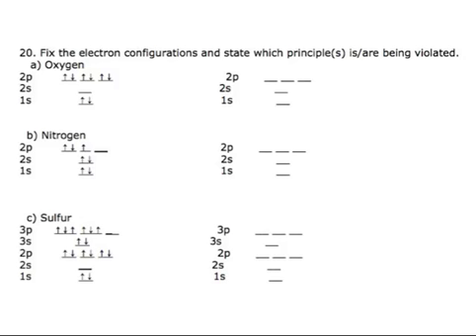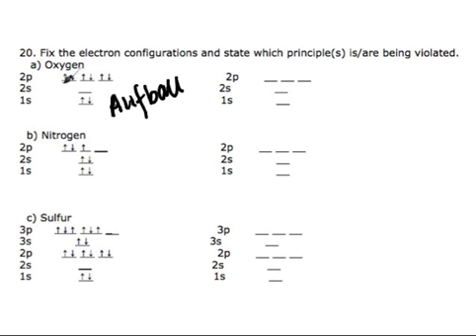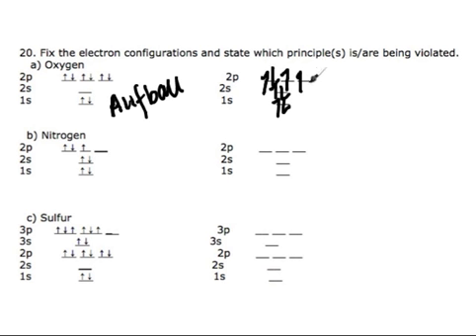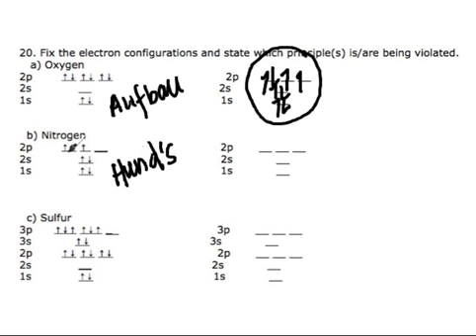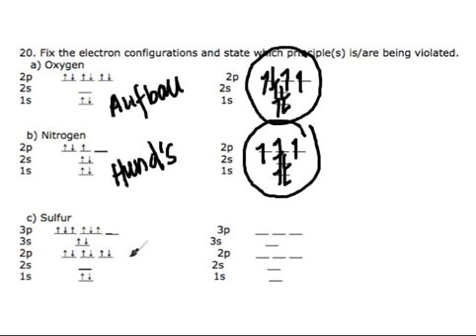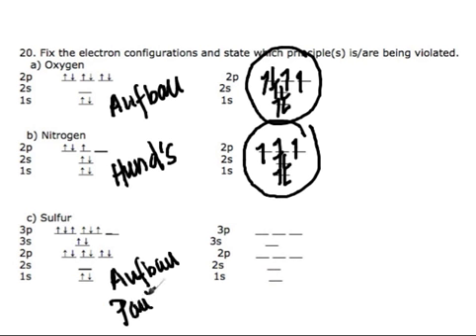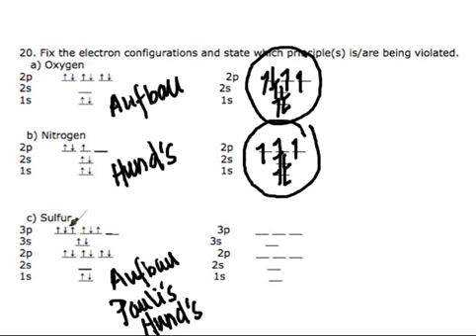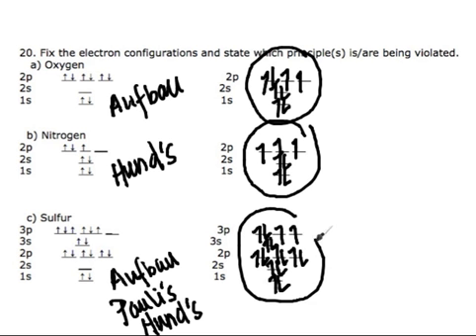Chemistry 301 Worksheet 2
2.20 Worksheet 2 Problem 20